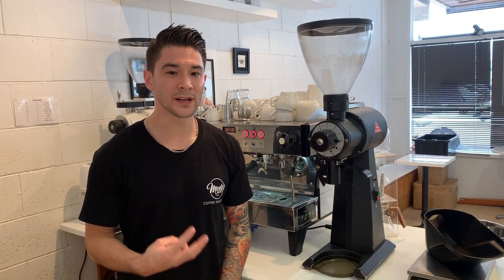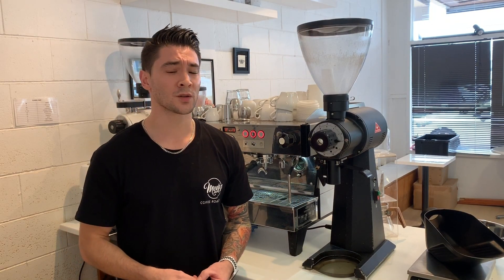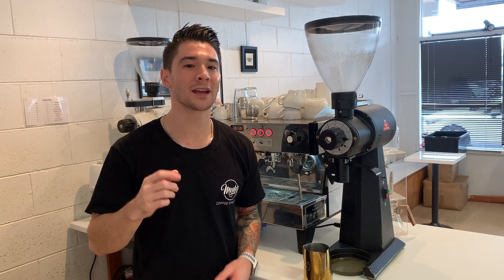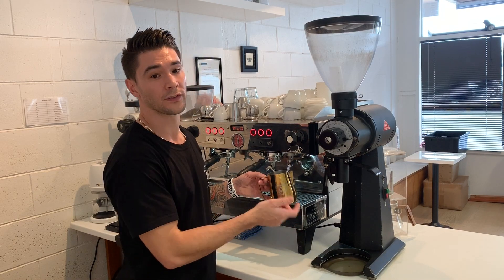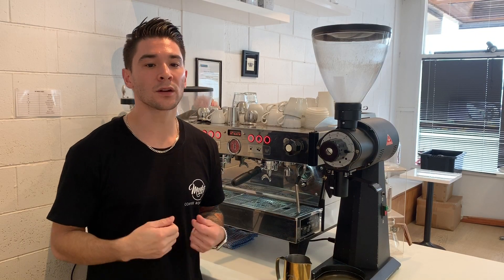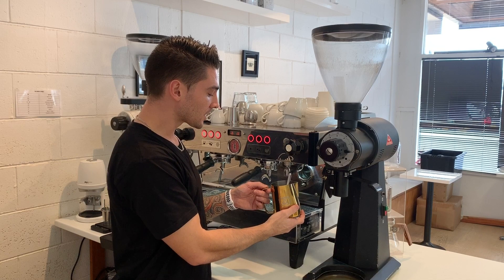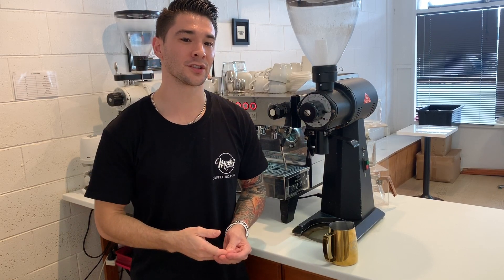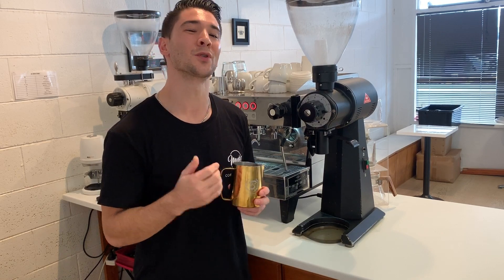TIPS Steaming Non Dairy Milk – 3x Barista Secrets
Tips for steaming non dairy milk - 3x barista secrets.  In this video I will demonstrate three barista TIPS on steaming non-dairy milk such as soy milk, almond milk, coconut and oat milk.
Non dairy milks are becoming increasingly popular and many coffee professionals and home baristas struggle to successfully steam these alternative milks.

AERATION: This is when air is being injected into the milk with the steam wand.  The ‘aeration’ noise sounds like paper tearing and this is when the microfoam is being created within the milk.

TIP 1 - Aerate the milk less.
With nondairy milks such as soy, almond and coconut, the foam and milk separate easier than cow milk.  Aerate the milk less than you would with cow milk and this includes less foam and being gentle with the aeration.

TIP2 – Aerate the milk early.
As soon as we start steaming the non-dairy milk, start the aeration by moving the milk jug down into this 'aeration' position.

TIP 3 – Allow the milk jug to sit for 20-30 seconds before pouring.
Before pouring non dairy milk, allow to sit and give the milk jug a large swirl before pouring.  This coincides with barista TIP 1 as allowing the milk jug to sit will also allow the foam to rise compensating for less aeration.

TIPS Steaming Non Dairy Milk – 3x Barista Secrets - These tips act as guides and pointers and are not the only techniques required to steam barista grade non-dairy milk.  Steaming non dairy milk such as soy, almond and coconut milk takes a lot of practise.  Even experienced barista’s can take a lot of time to fine-tune this technique but hopefully these tips help you get a head start to get silky smooth non-dairy milk!